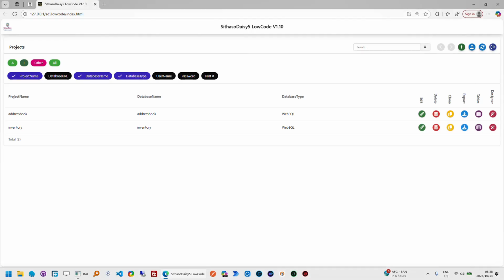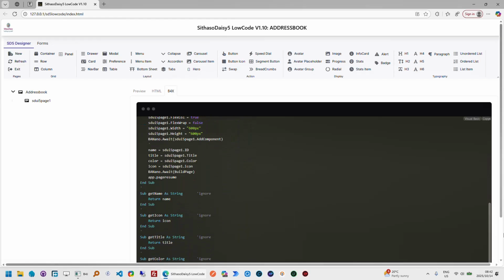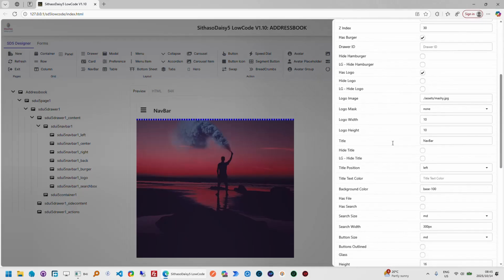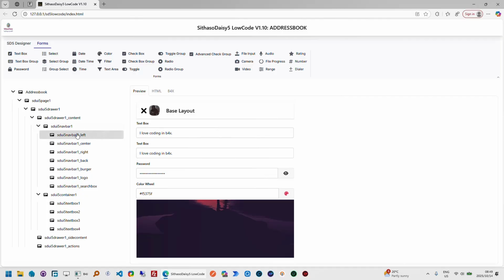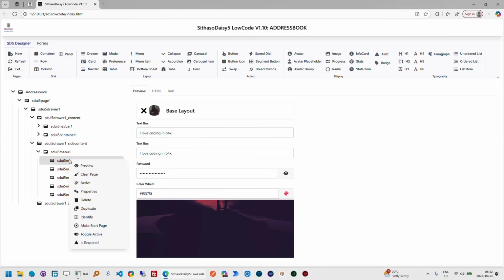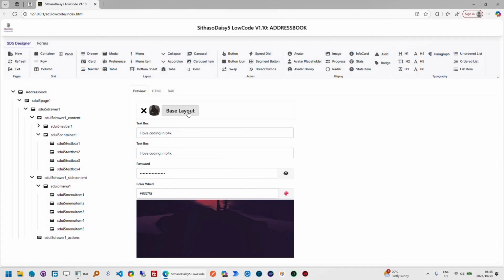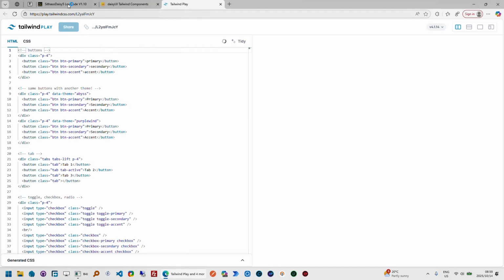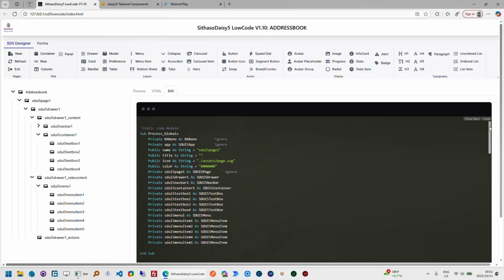SithasoDaisy5 - You Won't Believe How EASY the BaseLayout Is!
In most SithasoDaisy Apps we have developed, we use the baselayout to host our app. This has a drawer, a navbar, a pageview. Inside the drawer we have a menu with menu items. In this reel we explain and explore how this is created by creating this base layout using the LowCode Generator, as compared to having one created with the abstract designer.

The same approach in creating this base layout here by setting the properties is the same approach that can be used in the abstract designer.